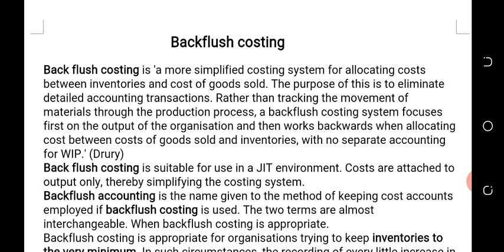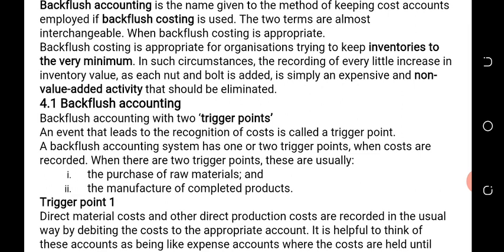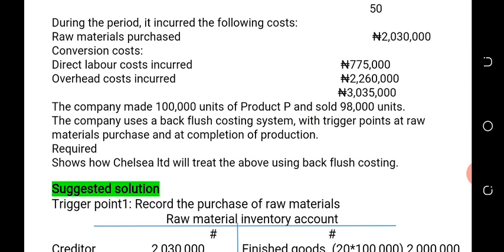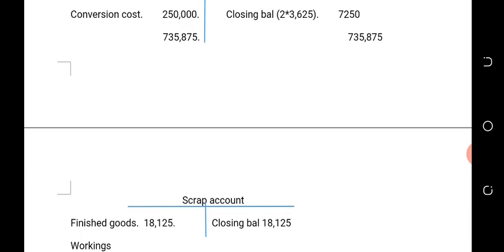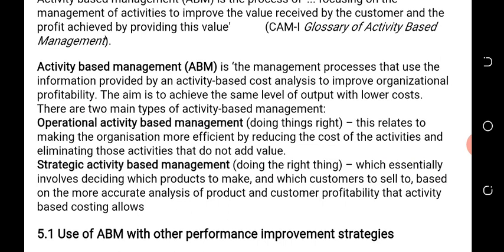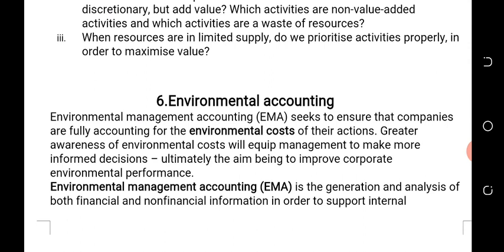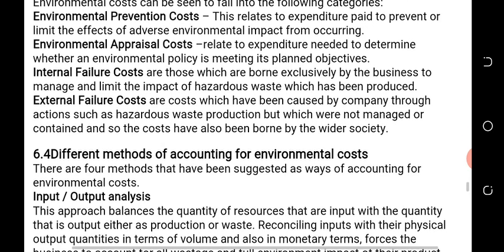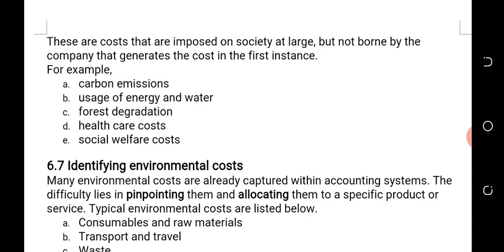MAT- Backflush cost,ABM and Environmental accounting.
The topic is a sub topic of modern management accounting techniques.
After the end of this topic students should be able to define back flush costing, understand the back flush accounting record.
Students should be able to define Activity base management (ABM) understand the definition of environmental accounting and its associated costs.